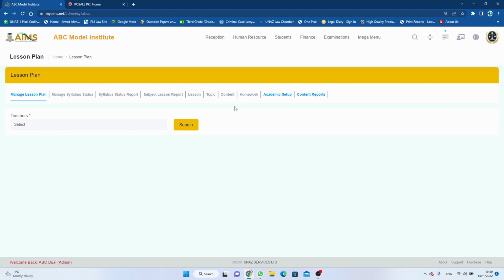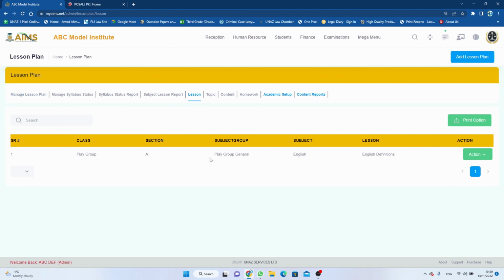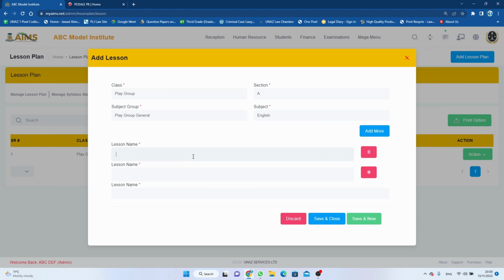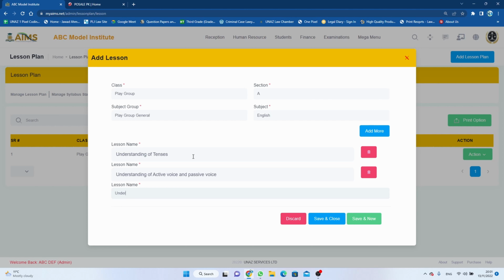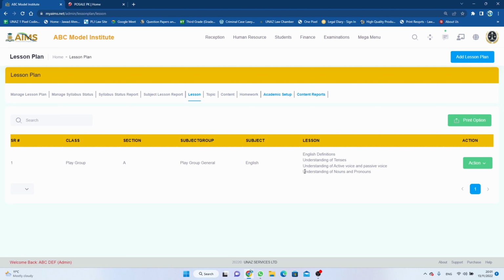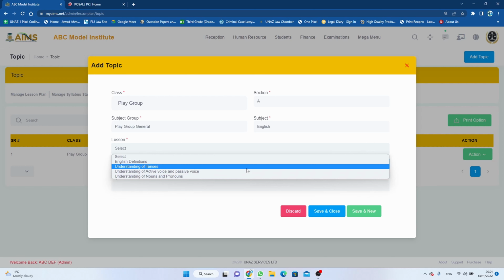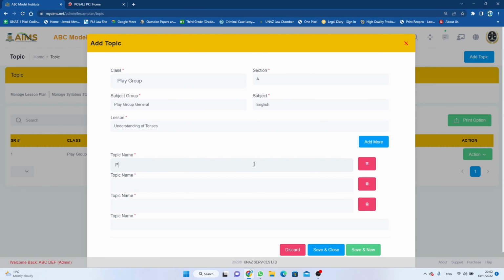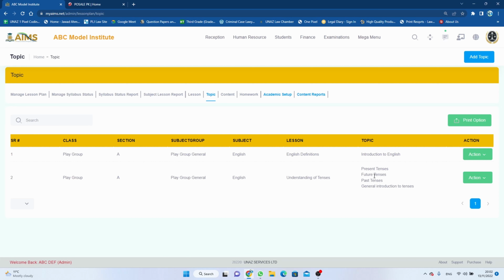AIMS Lesson and Topics tutorial | English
A tutorial of Lesson and Topics in AIMS.